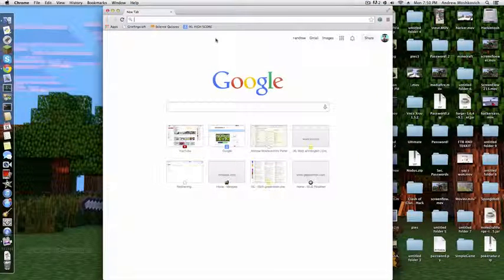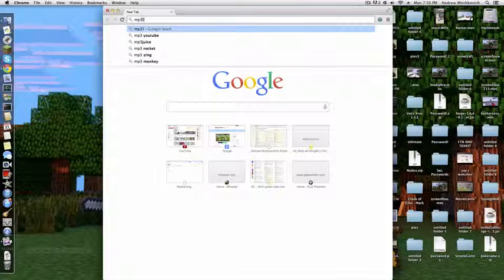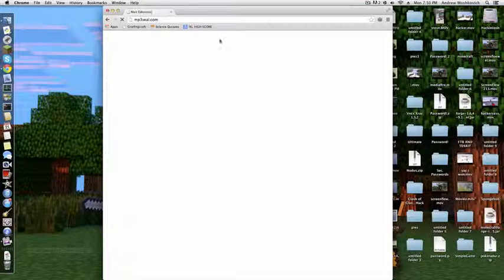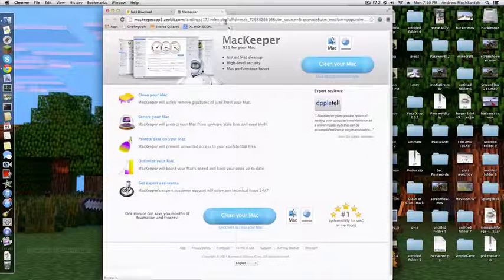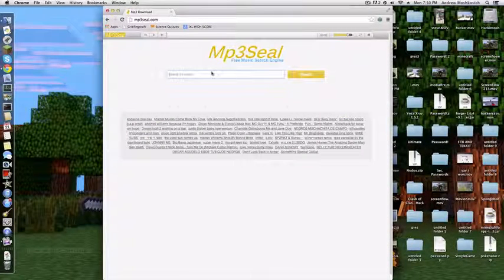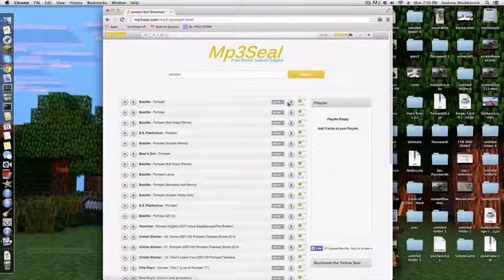How to download music for free!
THE MUSIC I USED IS NOT MINE! IT DOES NOT BELONG TO ME!